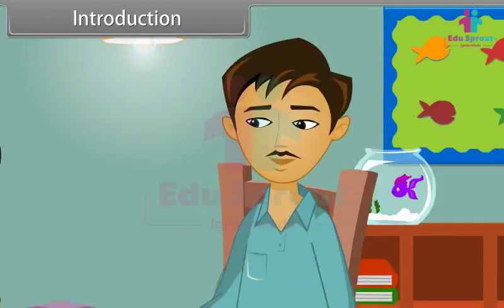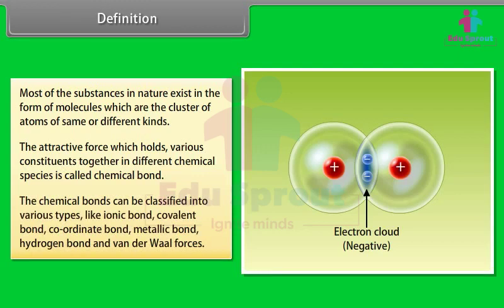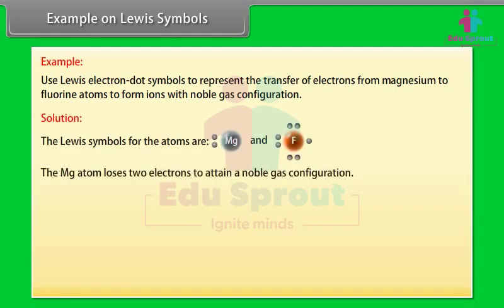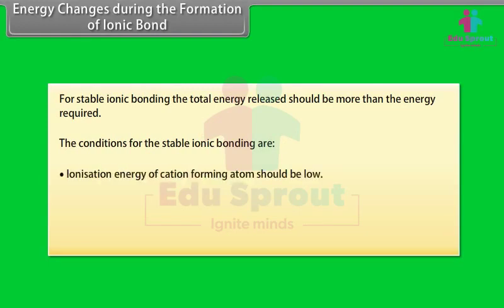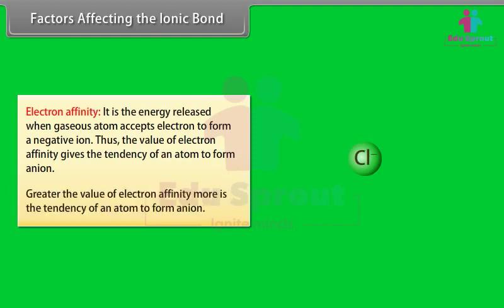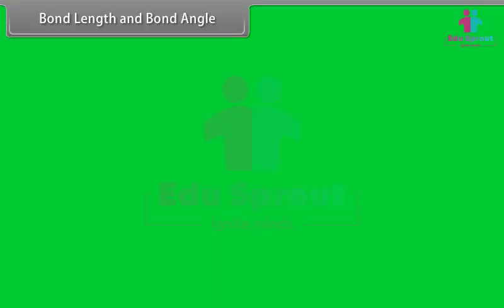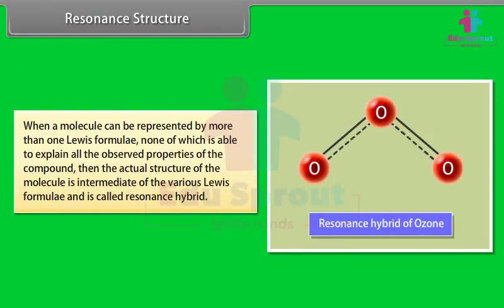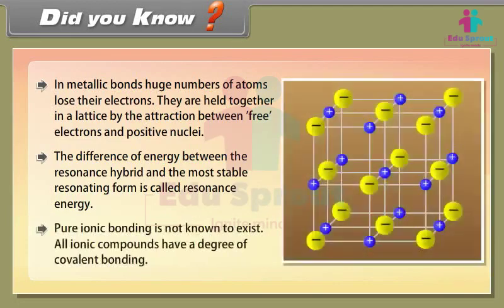Class 11 CHEMISTRY Lesson 1 - Chemical Bonding And Molecular Structure -Part 1 | CBSE | State Board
🧪 Welcome to a fascinating journey into the world of atoms, molecules, and chemical bonds in our Chemistry lesson on "Chemical Bonding and Molecular Structure (Part 1)," tailor-made for Class 11 students. 📚⚛️

In this engaging video, we'll explore the fundamental concepts of chemical bonding, covalent and ionic bonds, and the fascinating world of molecular structures.

⚗️ Get ready to discover how atoms come together to form molecules and understand the differences between various types of chemical bonds.

🔍 Topics Covered:
🧪 Introduction to Chemical Bonding
🔘 Covalent Bonds: Sharing is Caring
⚪ Ionic Bonds: The Power of Attraction
🧪 Understanding Molecular Structure

This video is designed to make learning chemistry enjoyable and educational for kids, aligning with the CBSE, NCERT, and State Board curriculum.

Let's dive into the intriguing world of chemical bonding and molecular structure together and foster a deep appreciation for the building blocks of matter! 🌏🧪